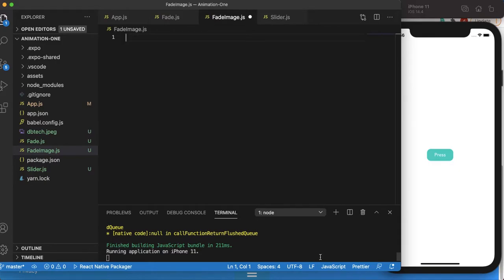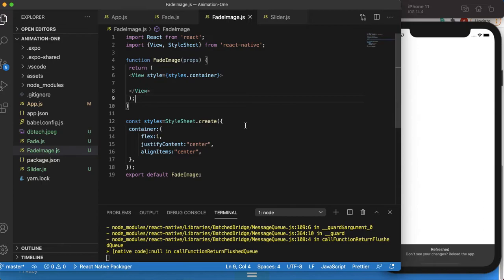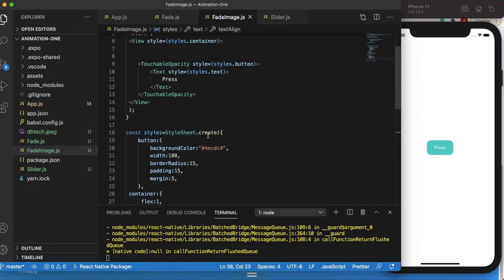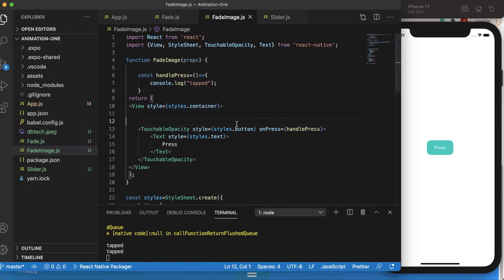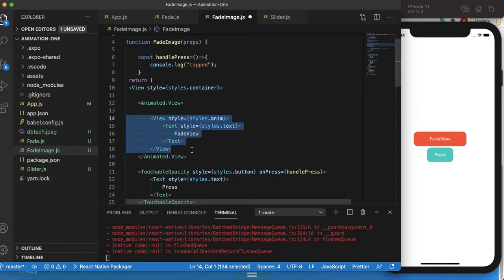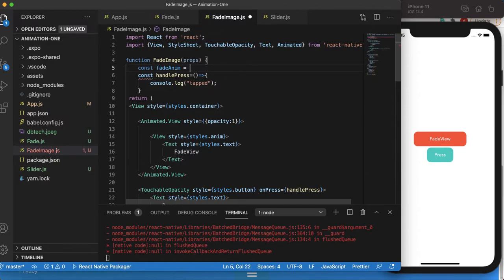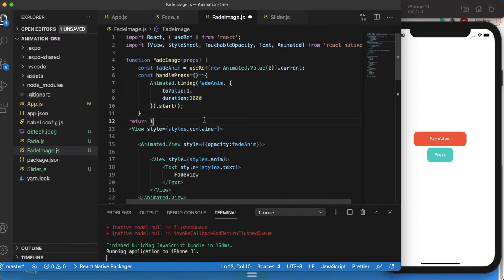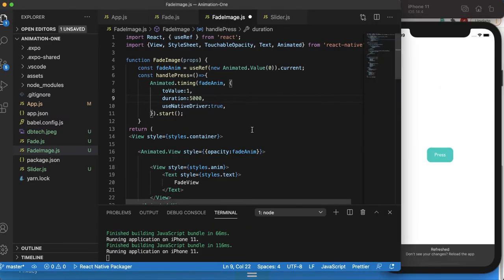React native opacity animation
This is the first part of this series. In this video your learn how to make animation in react native. We will start from very basic animation with opacity property of the animation.